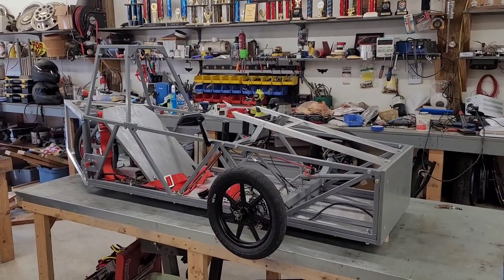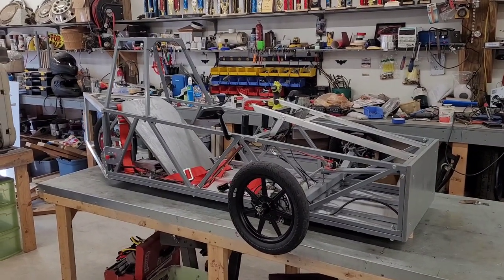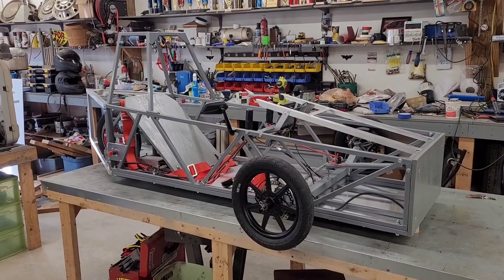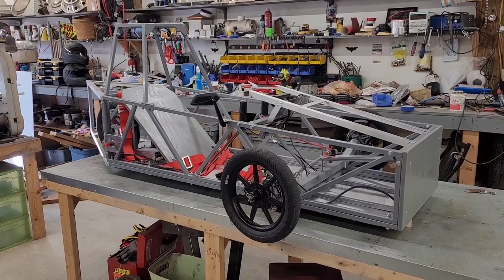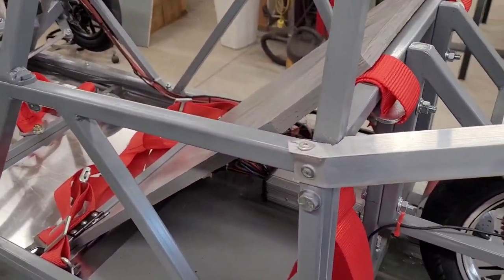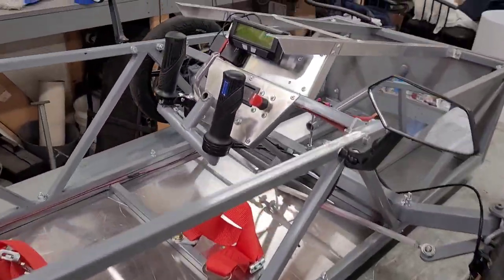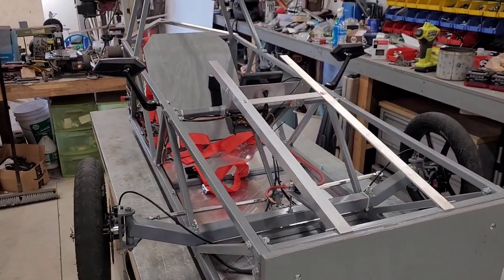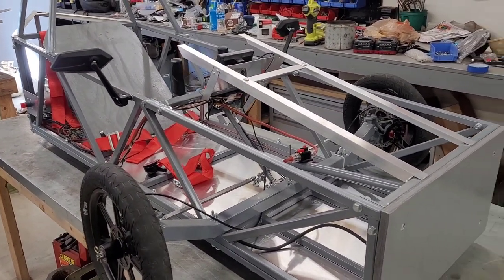Putting a body on THE CRATE Electrathon kit car